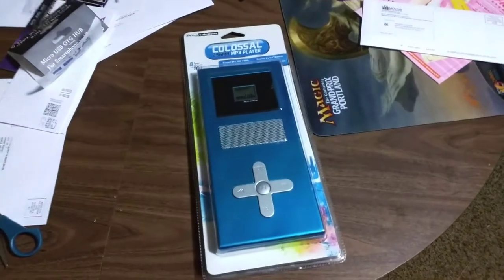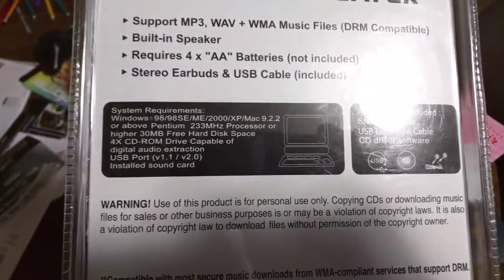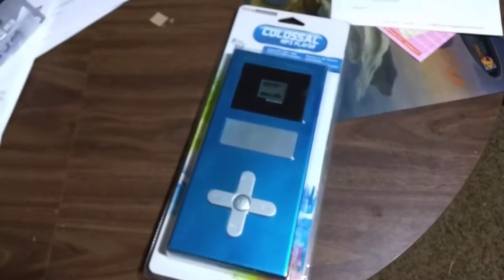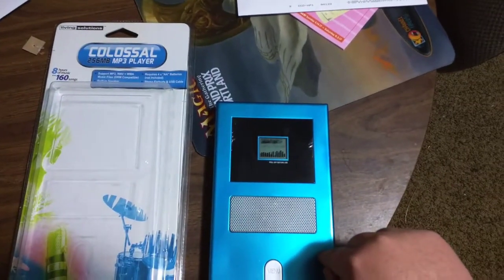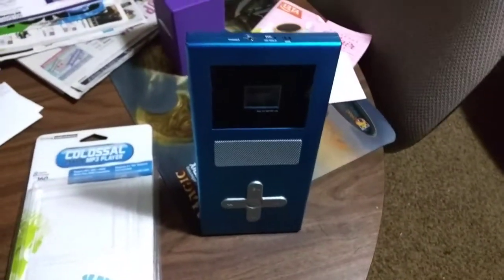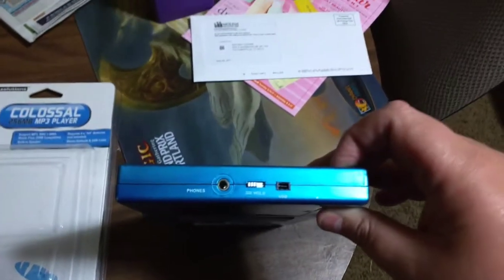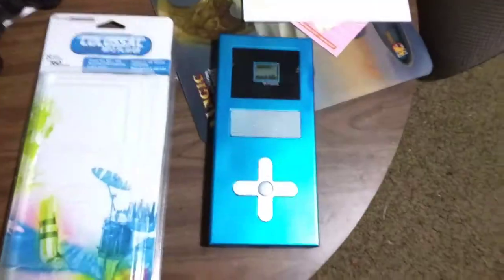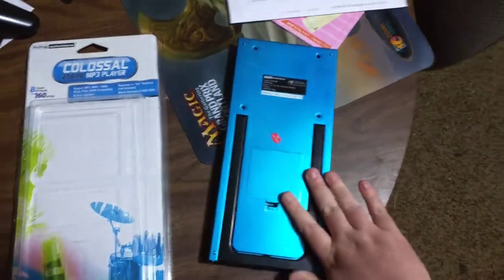Colossal MP3 player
Old MP3 player I dug out of my closet while cleaning. Thinking of using it for a mod.
And yes, I got my USB backwards. The Dual Shock has a Mini B. So this looks close to some of the type As listed